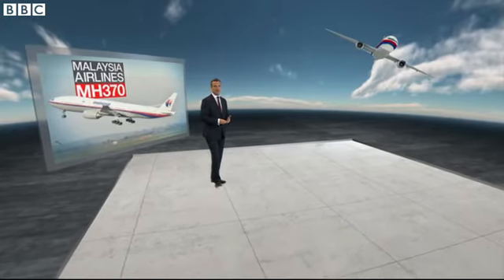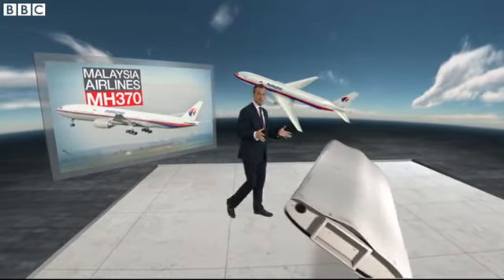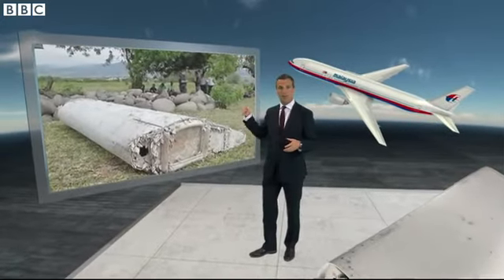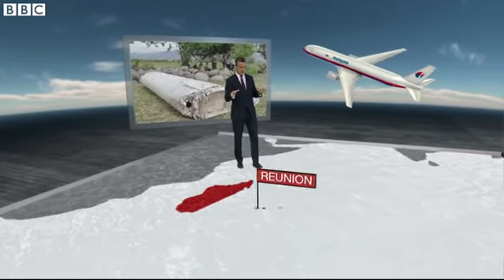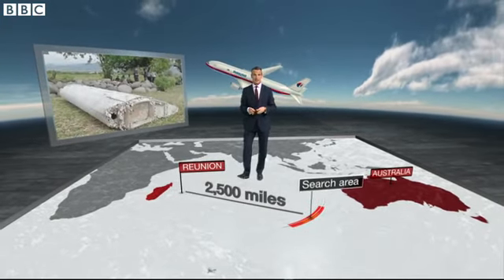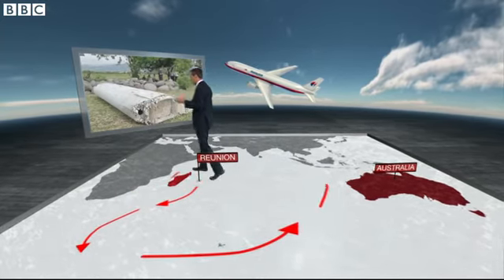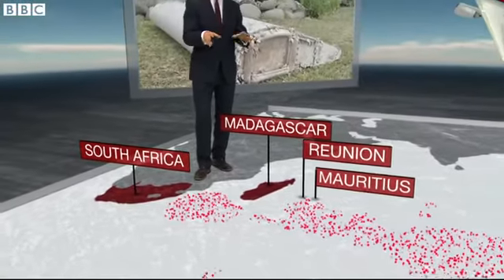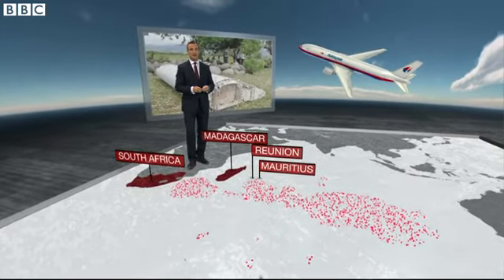Will MH370 flaperon reveal more clues?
Part of the aircraft wing found on Reunion Island is from the missing MH370 plane, Malaysian Prime Minister Najib Razak has confirmed.
Mr Najib said international experts examining the debris in France had "conclusively confirmed" it was from the aircraft.
French prosecutor Serge Mackowiak later confirmed the wing fragment, known as a flaperon, was from a Boeing 777 - the same make and model as the missing Malaysian airliner.
The BBC's Richard Westcott explains where a flaperon is found on a plane and outlines the implications that the discovery will have on the search for the rest of the aircraft.